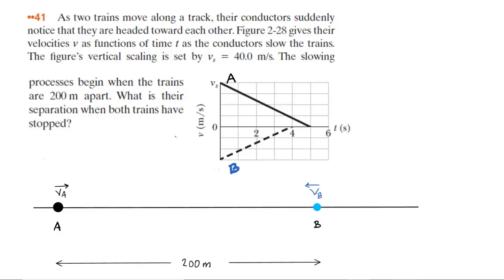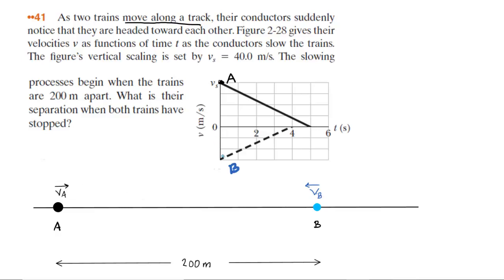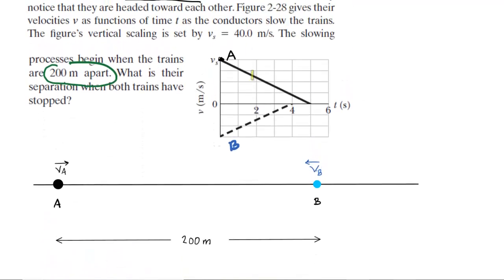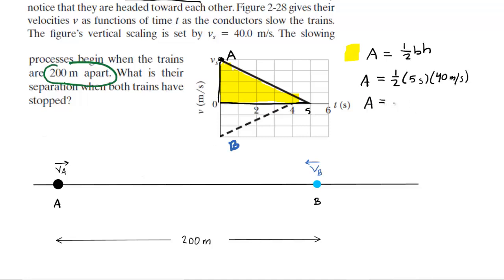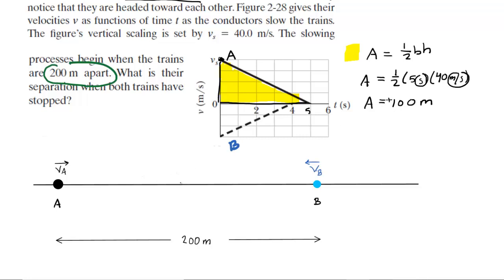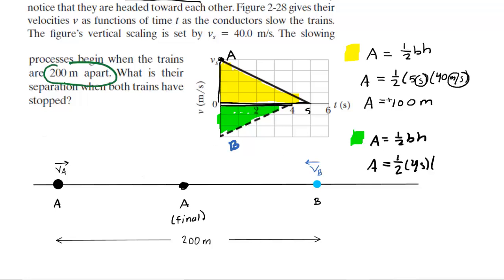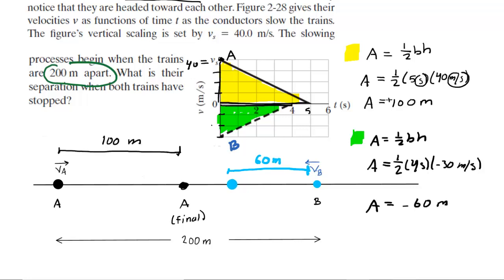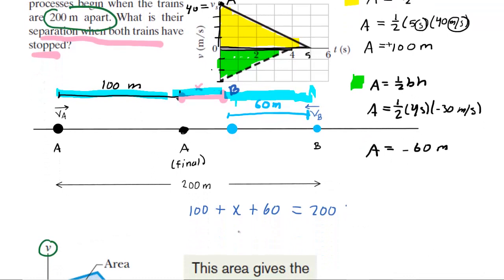As two trains move along a track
As two trains move along a track, their conductors suddenly notice that they are headed toward each other. The figure gives their velocities v as functions of time t as the conductors slow the trains. The figure’s vertical scaling is set by vs = 40.0 m/s. The slowing processes begin when the trains are 200 m apart. What is their separation when both trains have stopped?